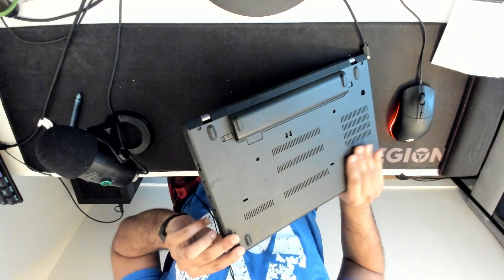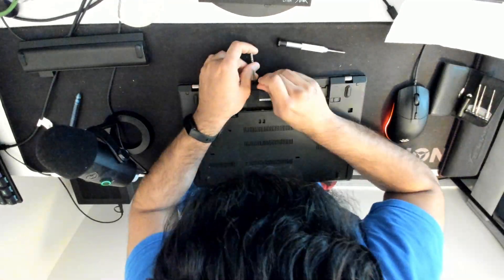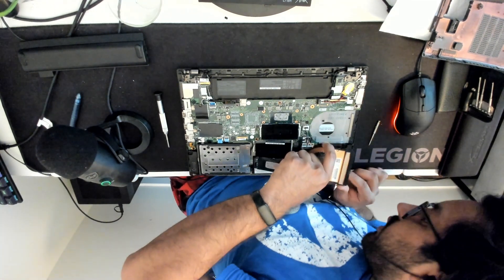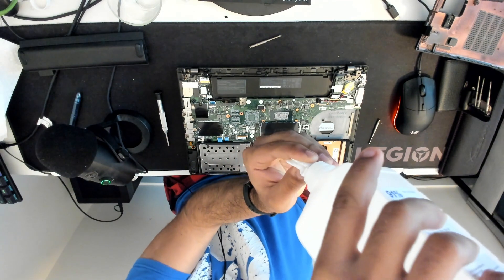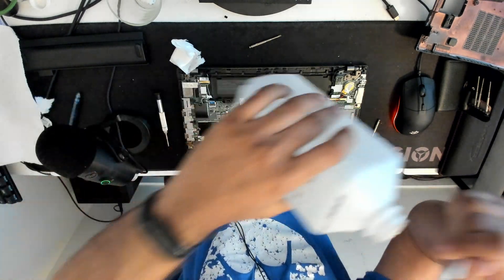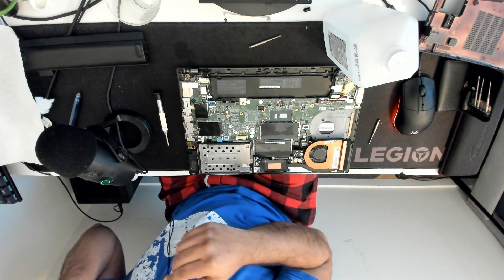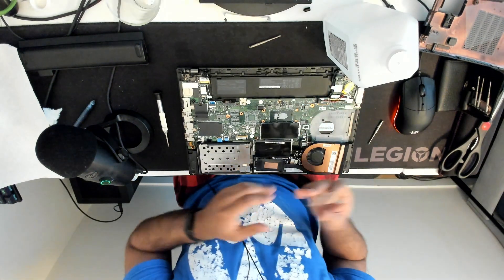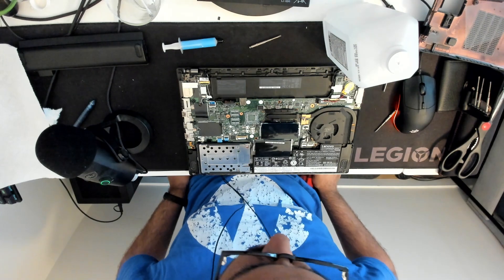Replacing Thermal Paste on Lenovo Thinkpad (t480)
replacing the thermal paste after 4ish years on my laptop, come join me!